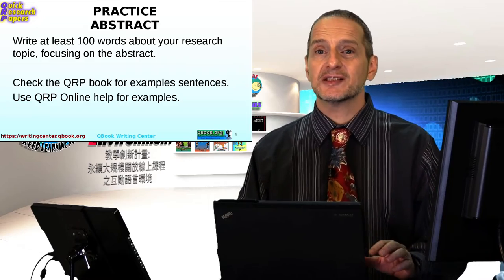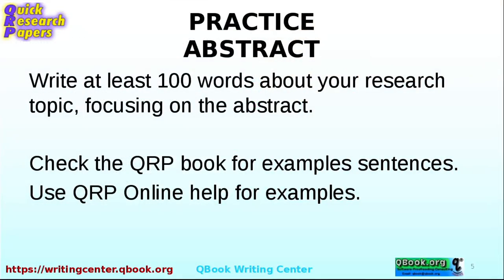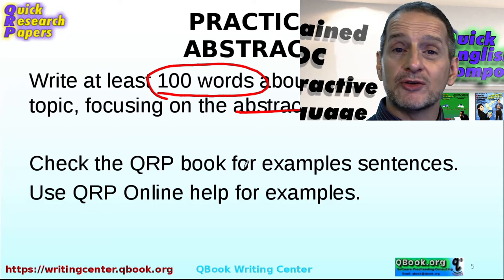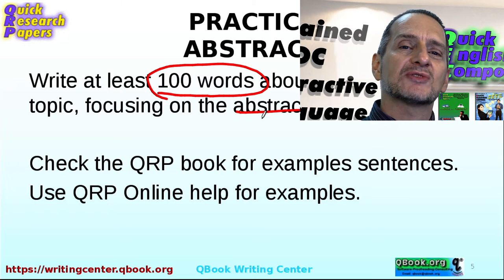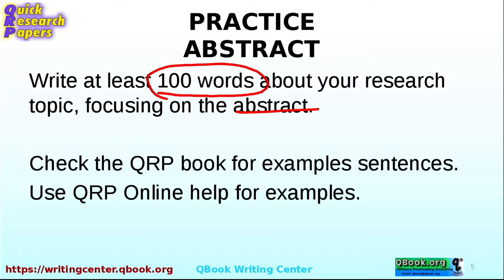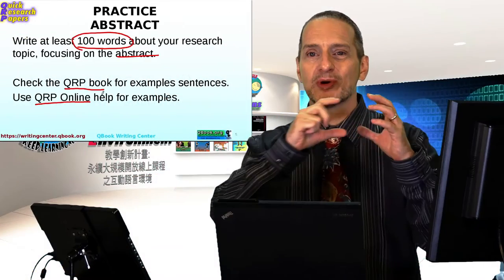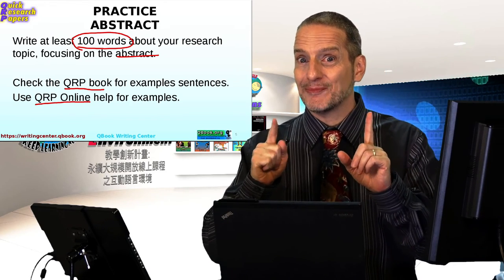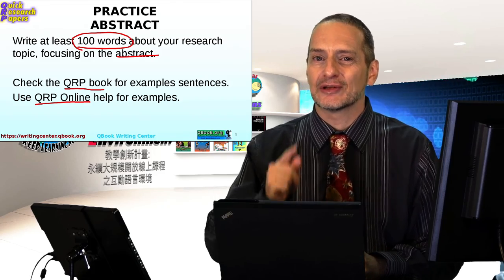論文摘要部分練習1 (Thesis Abstract Practice 1)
好的，現在，讓我們做一個練習。而這種練習是摘要的練習。現在，我將要您使用qrp線上寫作系統，並寫出100個字的摘要。